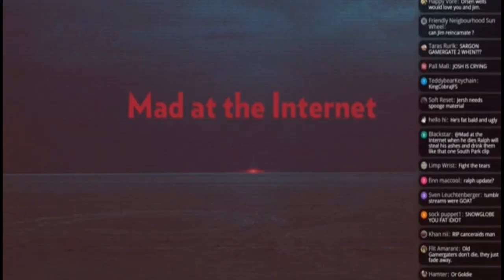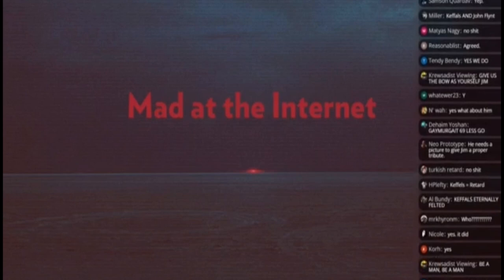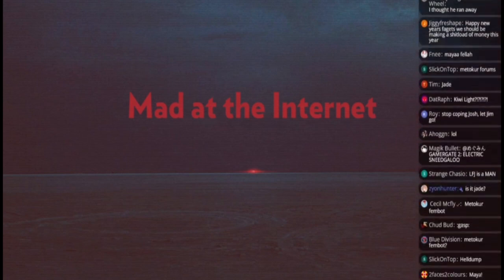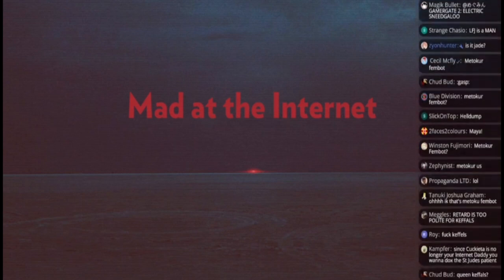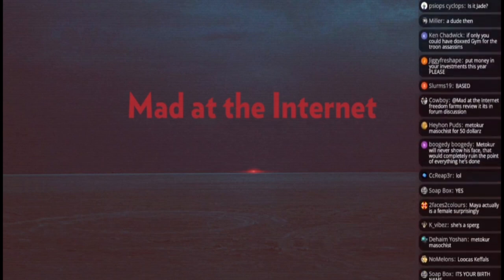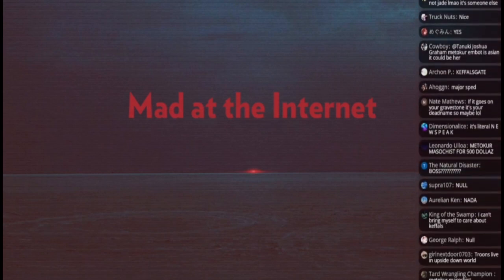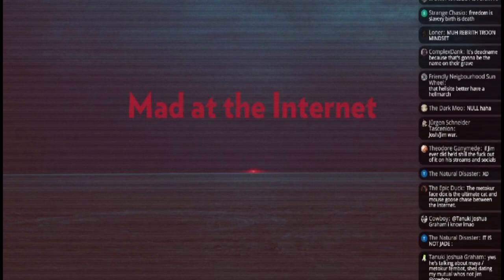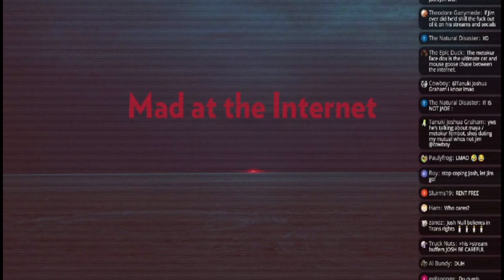Metokur Website Returns